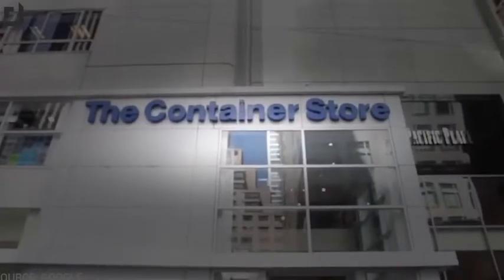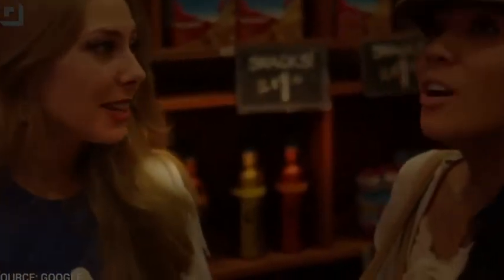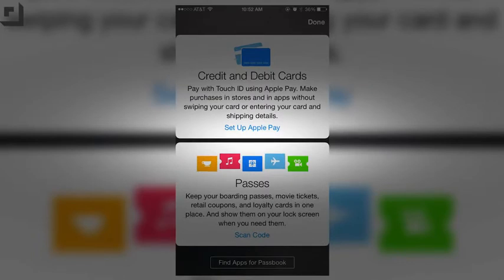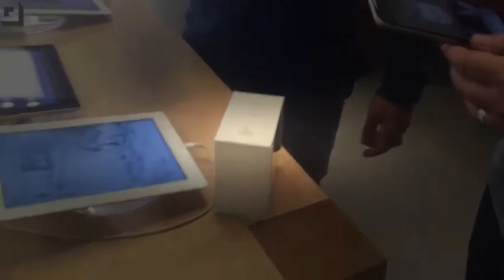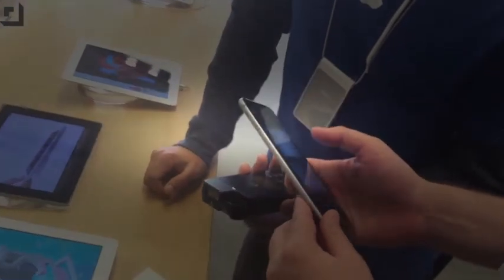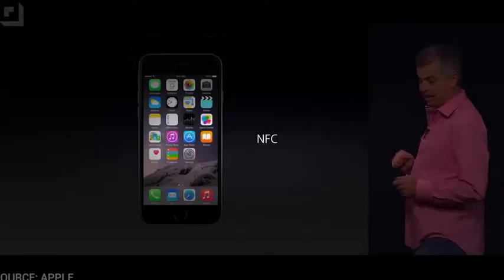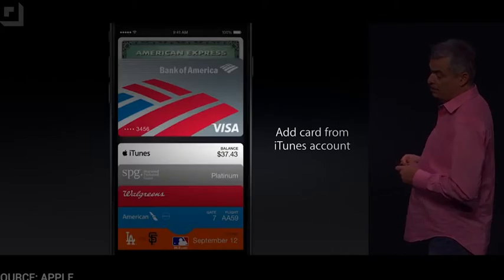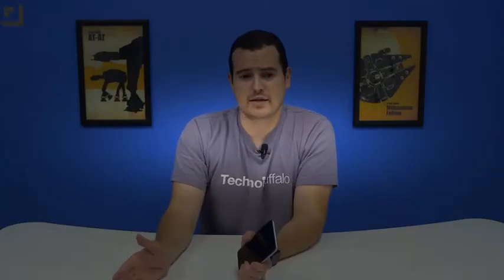Apple Pay: Why Do You Need It? | BTechVision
Rettinger's Riffs - Apple Pay: Why Do You Need It?